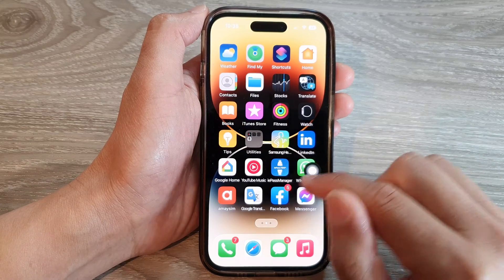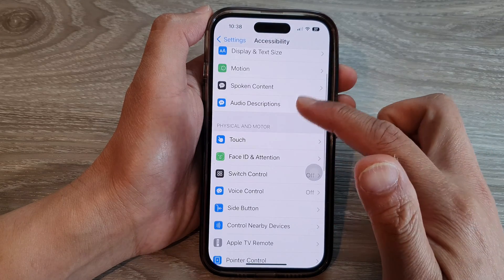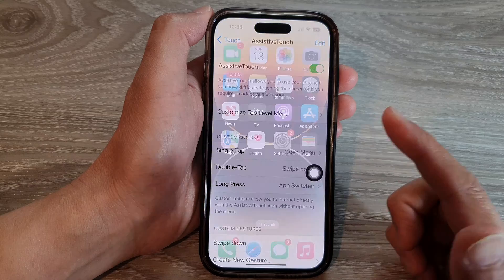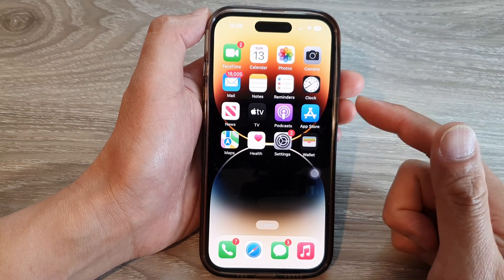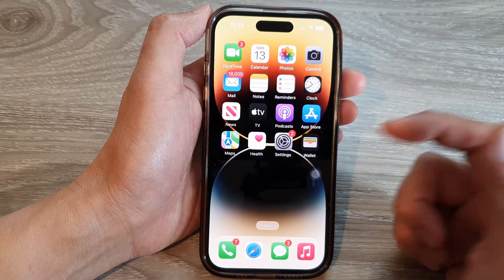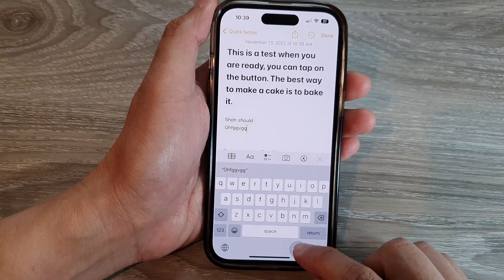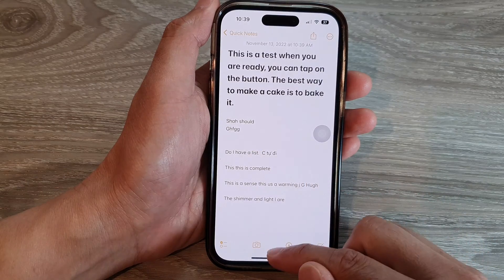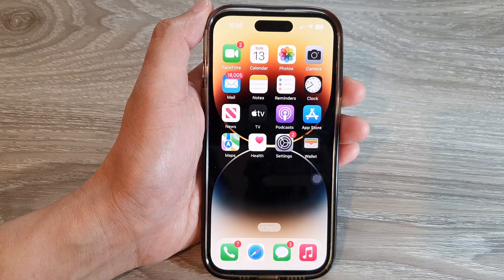iPhone 14's/14 Pro Max: How to Simulate Shake Without Actually Shaking Your Phone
Learn how you can simulate Shake without actually shaking your phone on the iPhone 14 / iPhone 14 Pro/14 Pro Max/ iPhone 14 Plus.